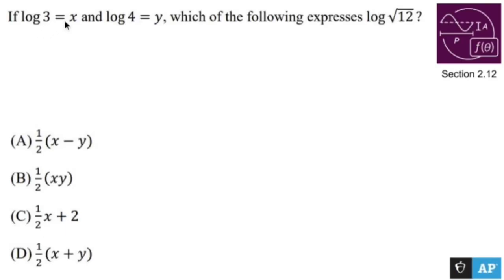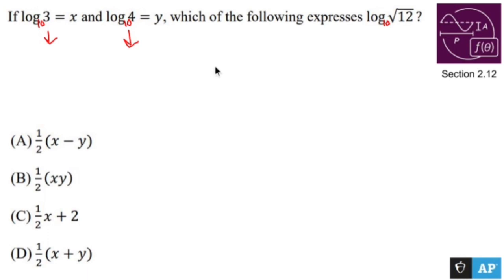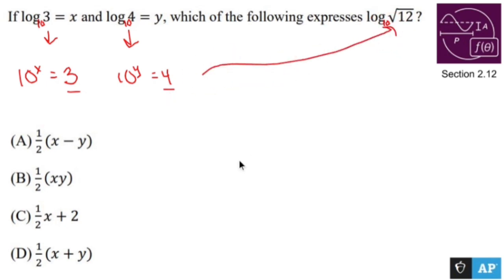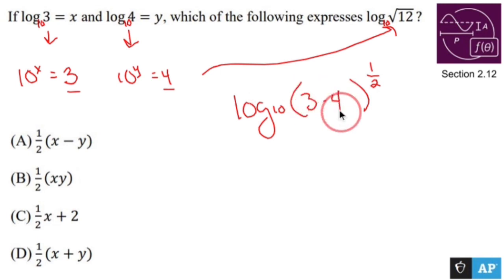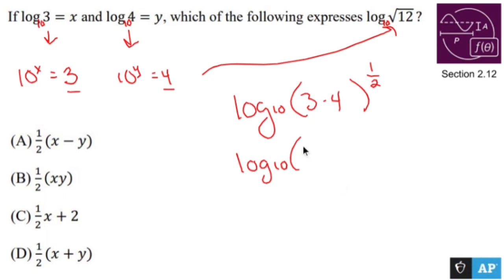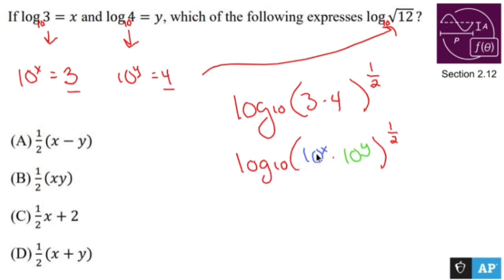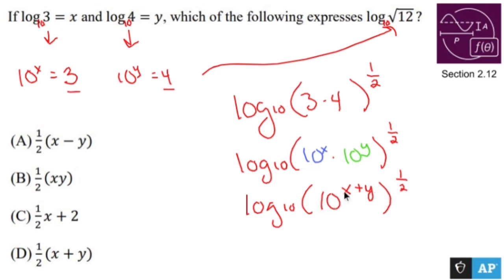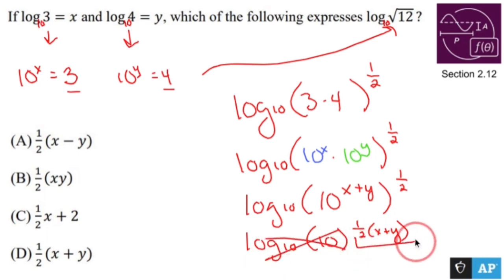AP Precalculus Section 2.12 Example: Strange Logarithm Example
The combination of logarithms involves three primary properties: product, quotient, and power properties.

### Product Property:
The product property states that the logarithm of a product is equal to the sum of the logarithms of the factors being multiplied. For two positive numbers \( a \) and \( b \) with the same base \( b \) for the logarithms:

- \( \log_b(a \cdot b) = \log_b(a) + \log_b(b) \)

This property allows the decomposition of a logarithm of a product into the sum of logarithms of its individual factors.

### Quotient Property:
The quotient property states that the logarithm of a quotient is equal to the difference of the logarithms of the numbers being divided. For two positive numbers \( a \) and \( b \) with the same base \( b \) for the logarithms:

- \( \log_b\left(\frac{a}{b}\right) = \log_b(a) - \log_b(b) \)

This property allows the simplification of a logarithm of a quotient into the difference of logarithms.

### Power Property:
The power property deals with logarithms and exponents. It states that the logarithm of a number raised to an exponent is equal to the exponent multiplied by the logarithm of the base. For a positive number \( a \) and any real number \( n \) with the same base \( b \) for the logarithms:

- \( \log_b(a^n) = n \cdot \log_b(a) \)

This property enables the simplification of logarithms involving exponents by bringing down the exponent as a coefficient.

### Using These Properties Together:
When combining logarithms involving products, quotients, and exponents, these properties can be applied iteratively to simplify complex expressions.

For example, you might have \( \log_b\left(\frac{a \cdot b^n}{c^m}\right) \):
- Using the properties:
  - Apply the quotient property first: \( \log_b(a \cdot b^n) - \log_b(c^m) \)
  - Then use the product property: \( \log_b(a) + \log_b(b^n) - m \cdot \log_b(c) \)
  - Finally, apply the power property to \( \log_b(b^n) \): \( \log_b(a) + n \cdot \log_b(b) - m \cdot \log_b(c) \)

These properties are incredibly helpful in simplifying and rearranging logarithmic expressions, making calculations more manageable by breaking them down into simpler parts. Always ensure that the bases of logarithms match when applying these rules.

1.1 Change in Tandem
1.2 Rates of Change
1.3 Rates of Change in Linear and Quadratic Functions
1.4 Polynomial Functions and Rates of Change
1.5 Polynomial Functions and Complex Zeros
1.6 Polynomial Functions and End Behavior
1.7 Rational Functions and End Behavior
1.8 Rational Functions and Zeros
1.9 Rational Functions and Vertical Asymptotes
1.10 Rational Functions and Holes
1.11 Equivalent Representations of Polynomial and Rational Expressions
1.12 Transformations of Functions
1.13 Function Model Selection and Assumption Articulation
1.14 Function Model Construction and Application
2.1 Change in Arithmetic and Geometric Sequences
2.2 Change in Linear and Exponential Functions
2.3 Exponential Functions
2.4 Exponential Function Manipulation
2.5 Exponential Function Context and Data Modeling
2.6 Competing Function Model Validation
2.7 Composition of Functions
2.8 Inverse Functions
2.9 Logarithmic Expressions
2.10 Inverses of Exponential Functions
2.11 Logarithmic Functions
2.12 Logarithmic Function Manipulation
2.13 Exponential and Logarithmic Equations and Inequalities
2.14 Logarithmic Function Context and Data Modeling
2.15 Semi-log Plots
3.1 Periodic Phenomena
3.2 Sine, Cosine, and Tangent
3.3 Sine and Cosine Function Values
3.4 Sine and Cosine Function Graphs
3.5 Sinusoidal Functions
3.6 Sinusoidal Function Transformations
3.7 Sinusoidal Function Context and Data Modeling
3.8 The Tangent Function
3.9 Inverse Trigonometric Functions
3.10 Trigonometric Equations and Inequalities
3.11 The Secant, Cosecant, and Cotangent Functions
3.12 Equivalent Representations of Trigonometric Functions
3.13 Trigonometry and Polar Coordinates
3.14 Polar Function Graphs
3.15 Rates of Change in Polar Functions

/ nickperich

Nick Perich
Norristown, Pa